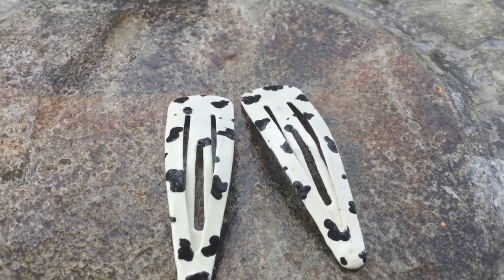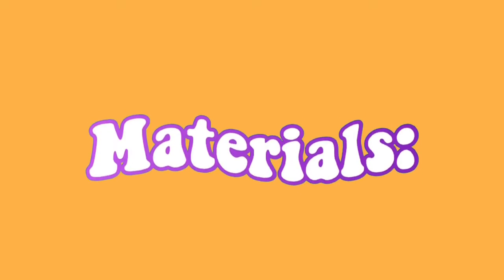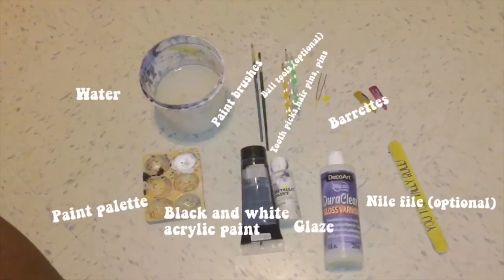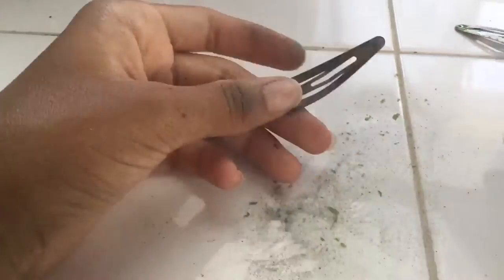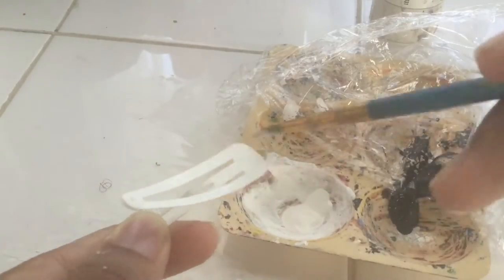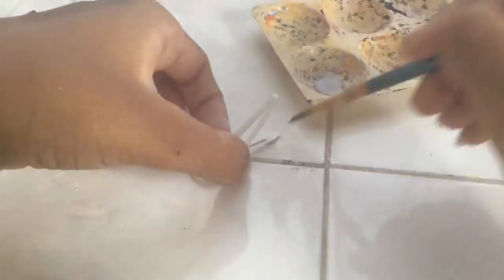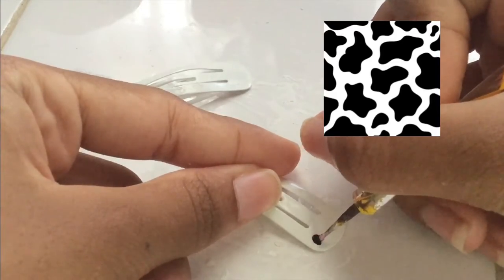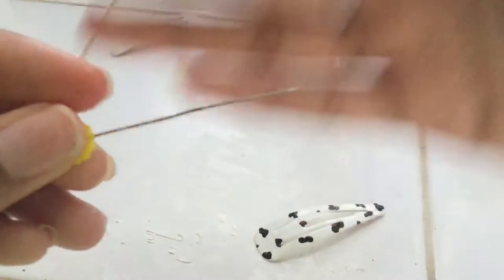DIY cow print barrettes🐄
Hey guys, In today video I showed y’all how I made these cow print barrettes. They are super simple to make and I hope you all try them out.